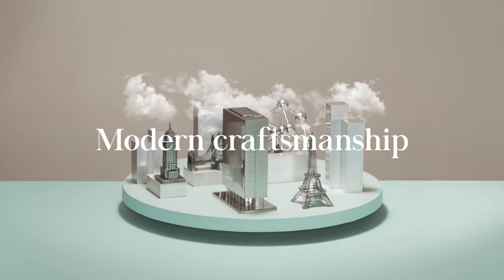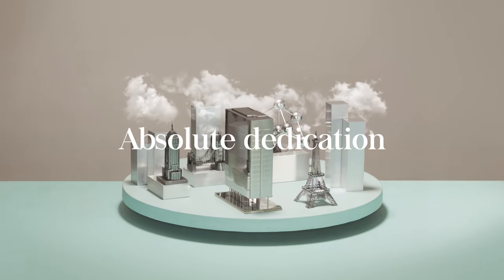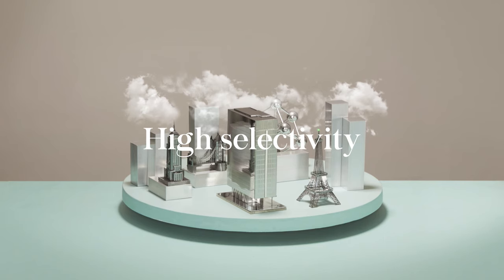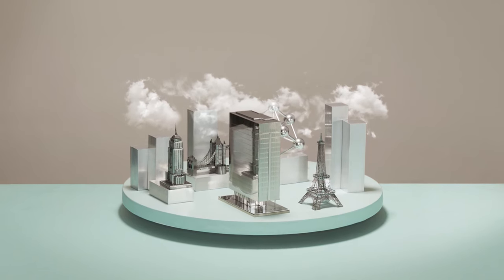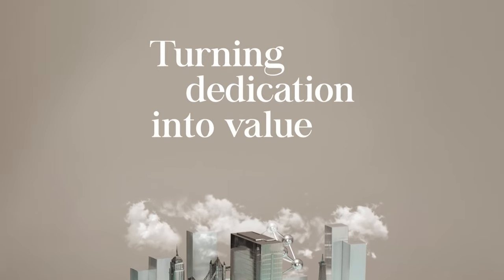Kempen Brand Movie